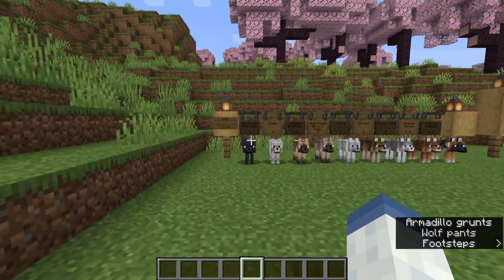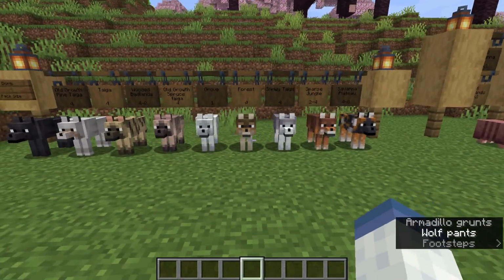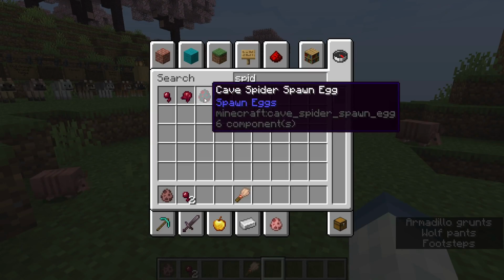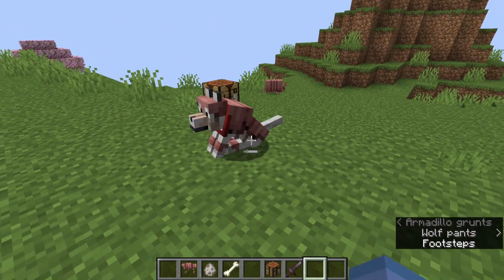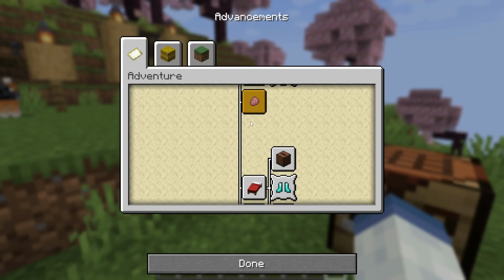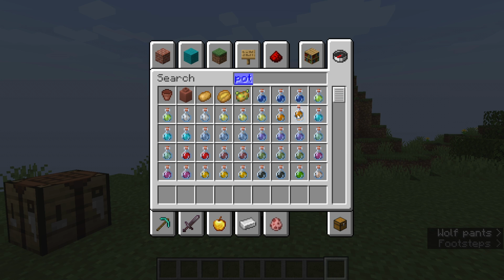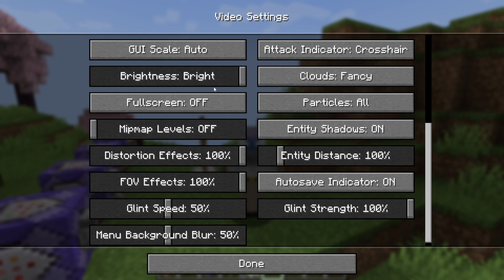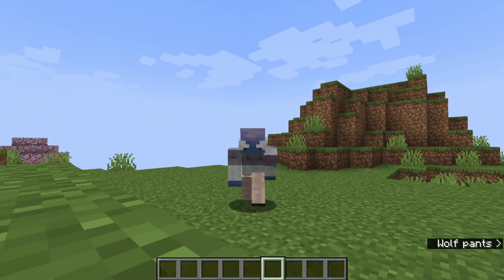EVERYTHING NEW IN 1.20.5!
In This video we cover everything new in Minecraft Java 1.20.5!